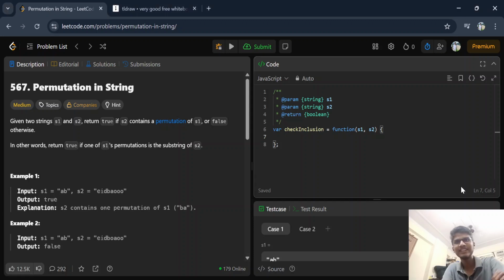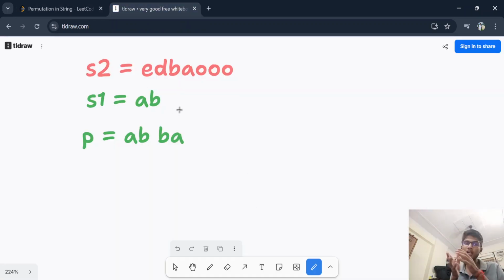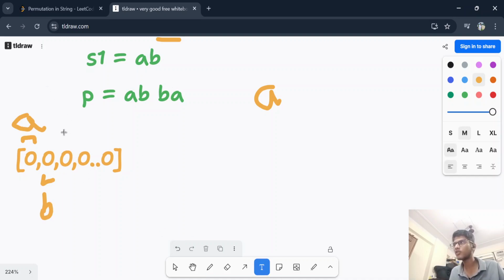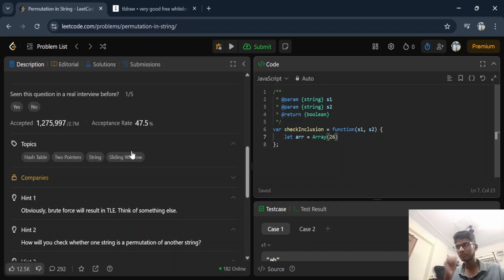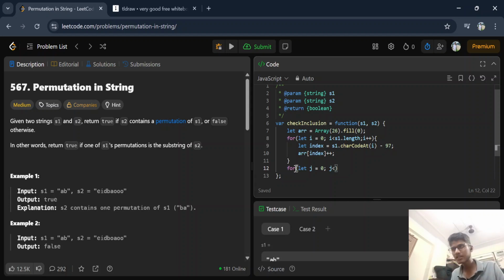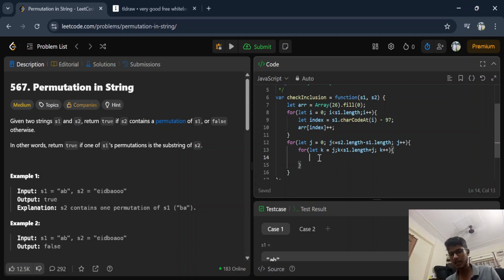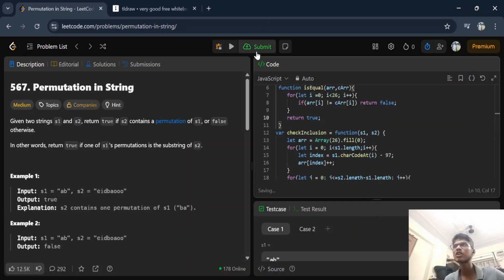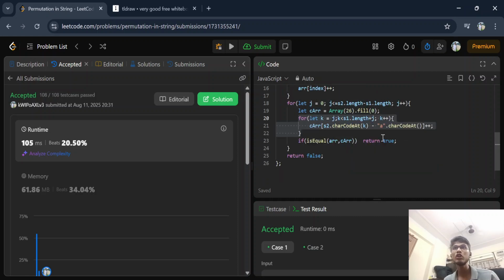Permutation In String|LeetCode|Easiest Explanation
Title: Permutation in String | HashMap Method | LeetCode

Description:
In this video, we solve the "Permutation in String" problem using the HashMap method for a clear and efficient approach.
You’ll learn:

How to store character frequencies in a HashMap.

Applying the sliding window technique to check for permutations.

Step-by-step dry run to understand the logic in detail.

A great resource for programmers aiming to master string problems and optimize their coding skills for competitive programming and interviews.